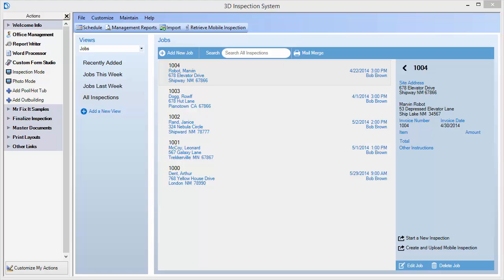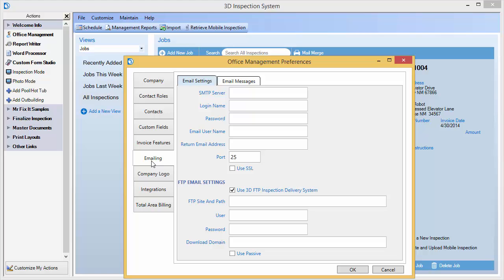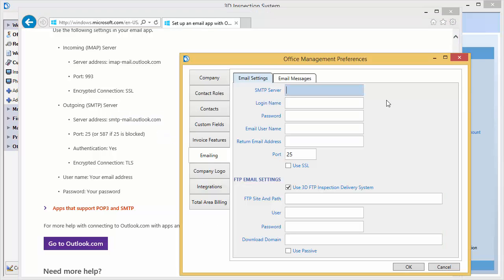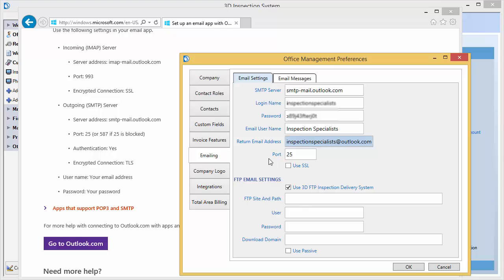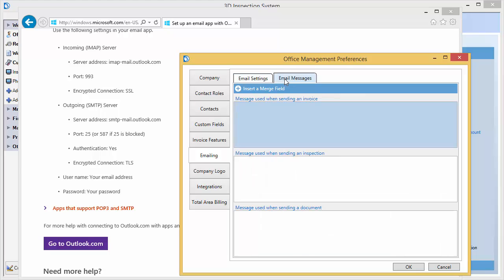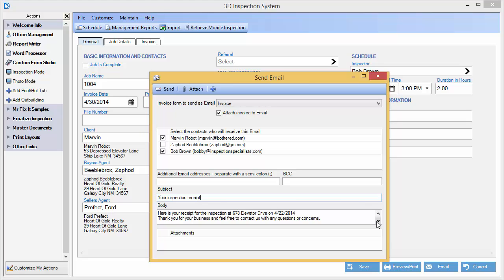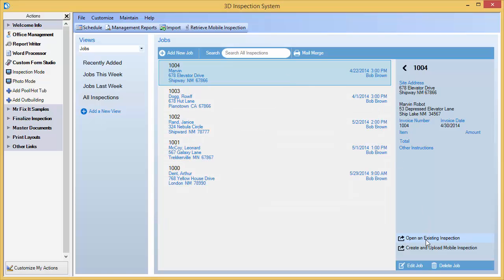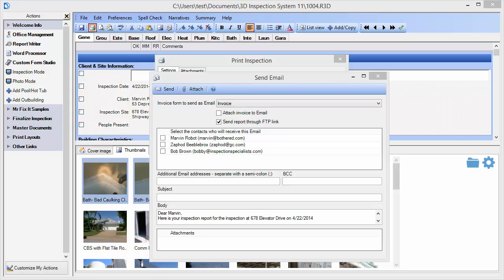Email Setup in 3D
Learn how to access the SMTP settings area in your 3D Inspection System software to set up direct emailing of your building inspection or marine survey related invoices, inspections, or documents.